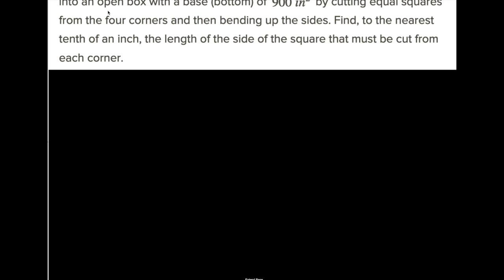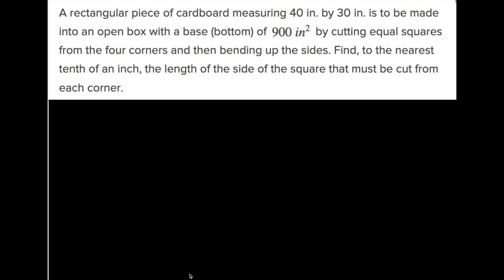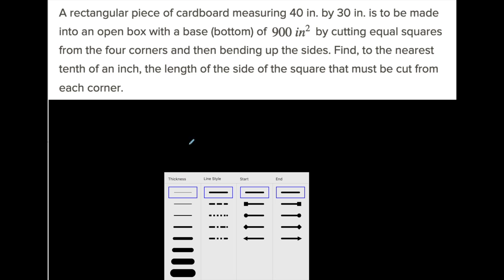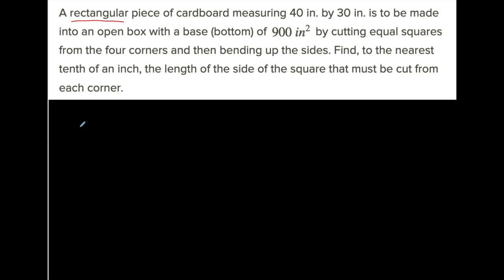Algebra | Solving Quadratic Applications | Ex 2